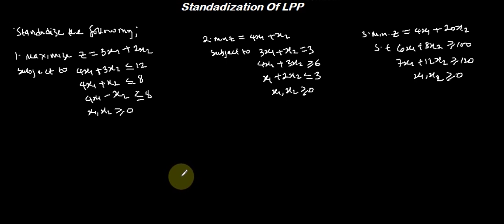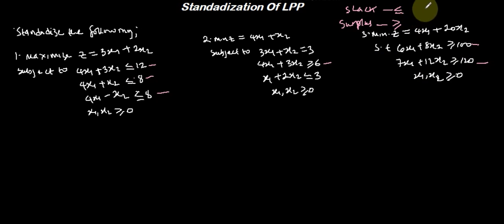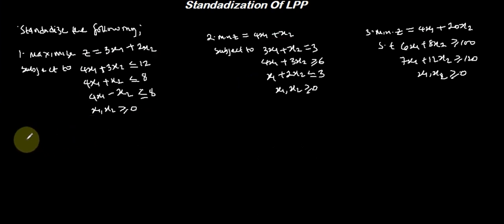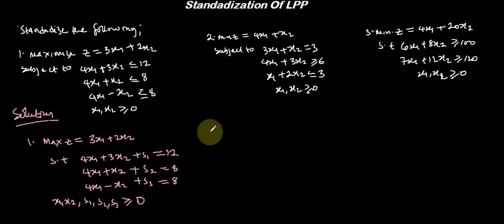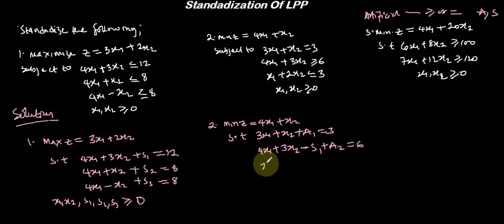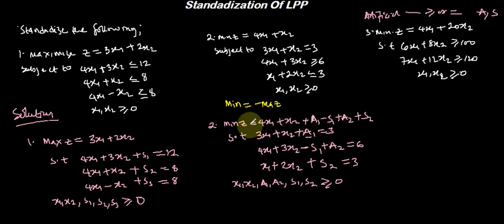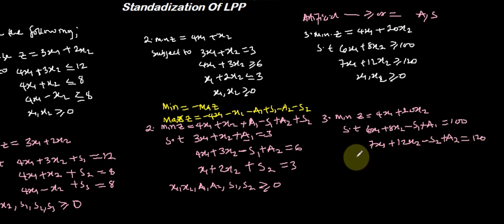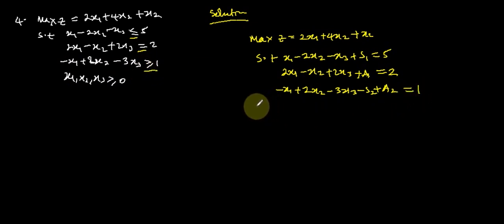Standardization Of Linear Programming Problem (LPP)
In this video, you will learn in a simple way how to standardize linear programming problems.

Linear Programming
Standardization of LPP